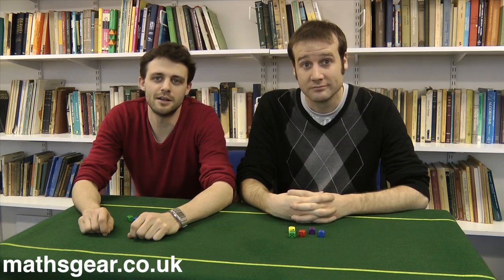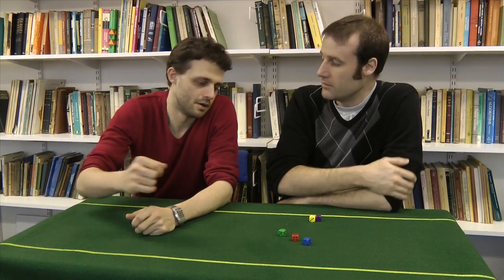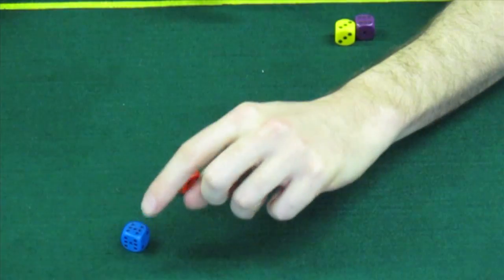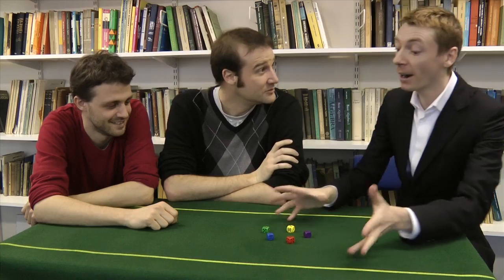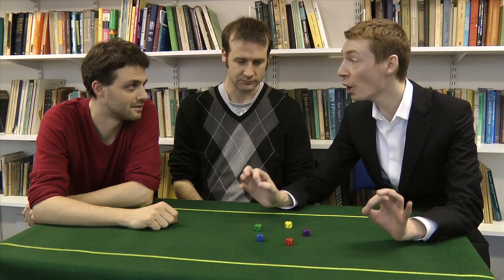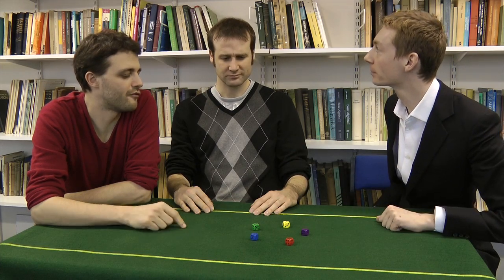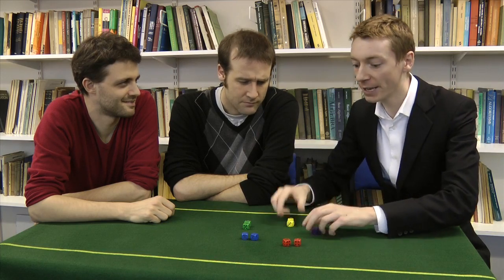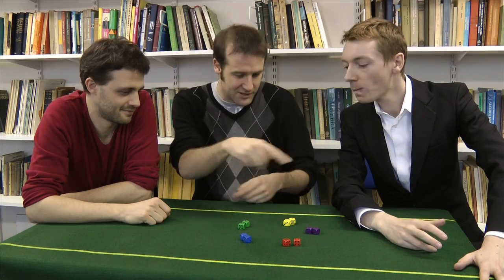Maths Gear: Non-transitive Grime Dice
Steve and Matt from mathsgear.co.uk meet James Grime, the inventor of Non-transitive Grime Dice.